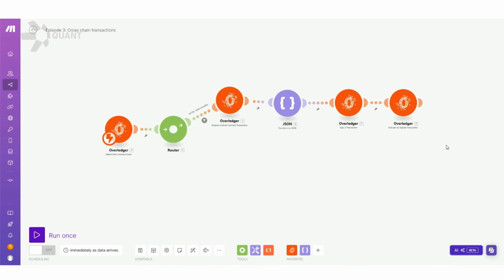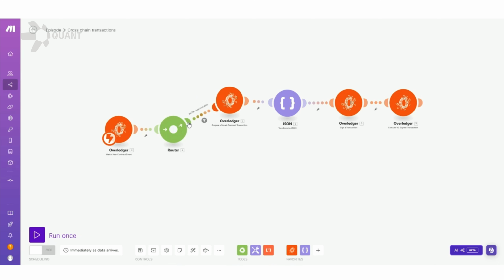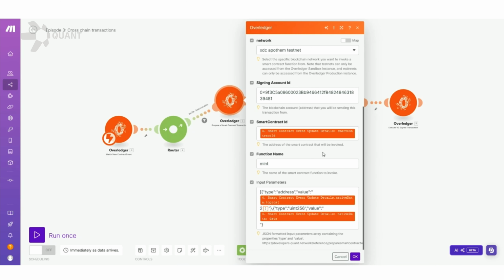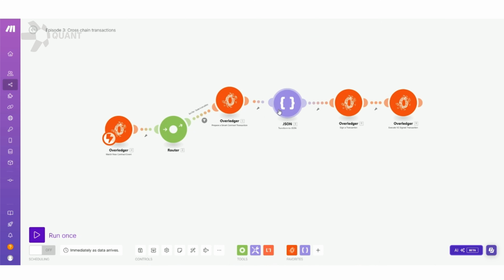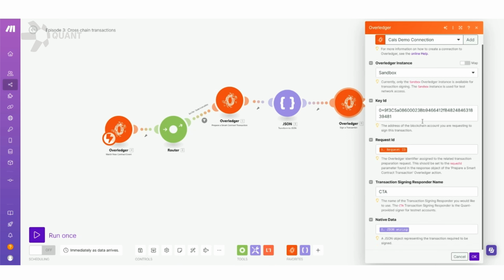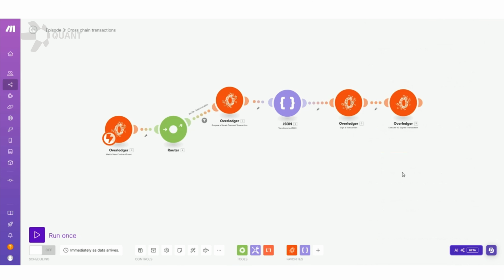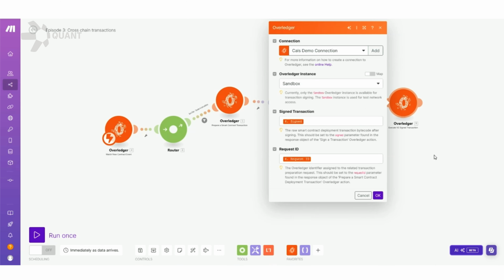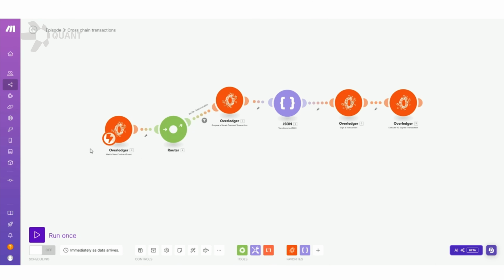Overledger Showcase – Season 1, Episode 3, Part 3: Cross-chain transactions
Welcome to Episode Three of our tutorial series.
This video will focus on making your app multi-chain by executing transactions across blockchains with Overledger.